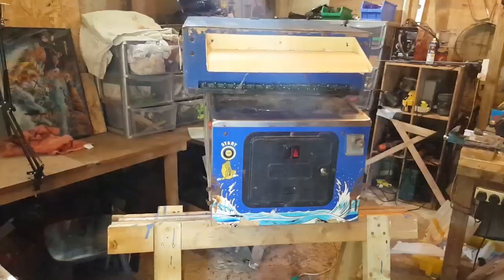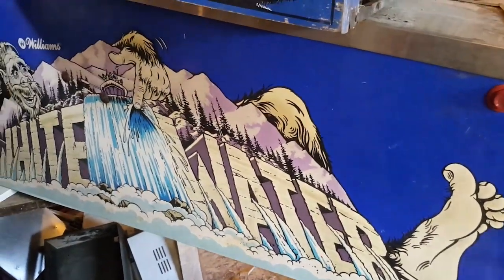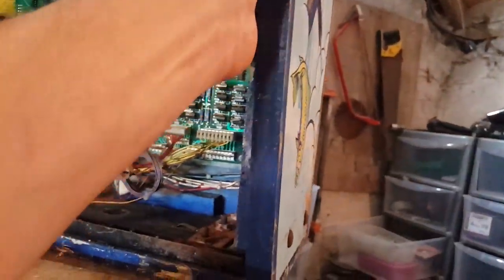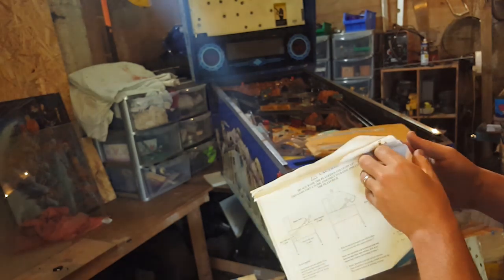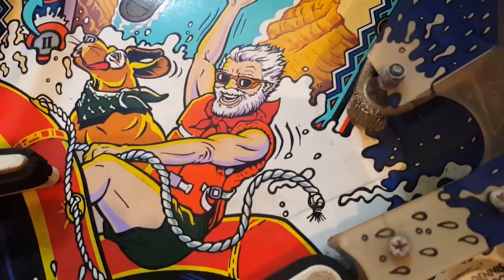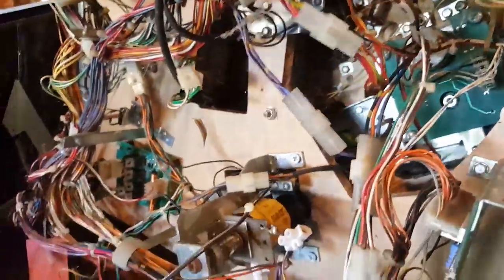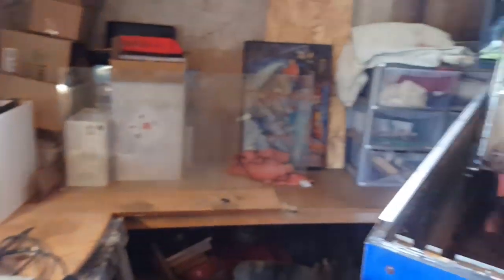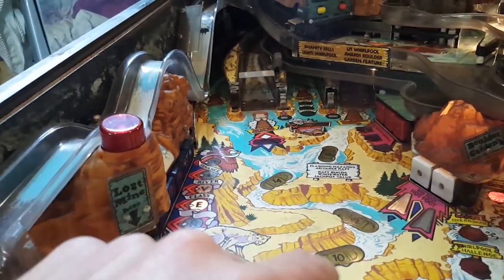Williams - White Water Pinball - Dumpster Rescue / Donation